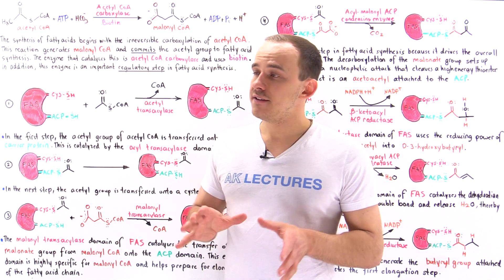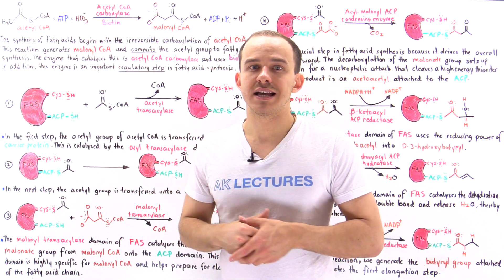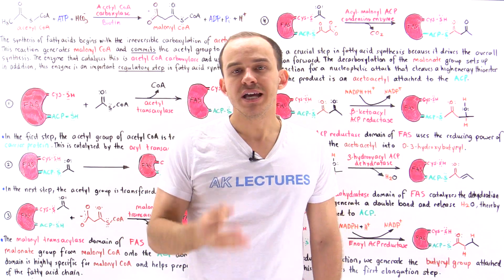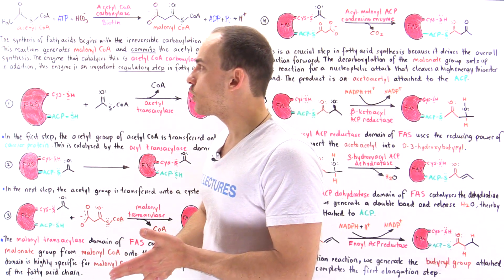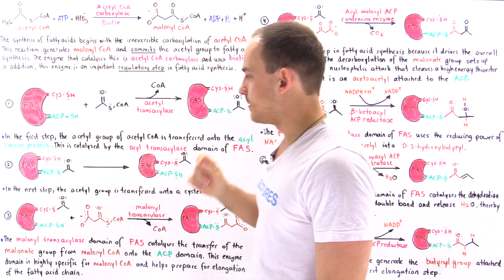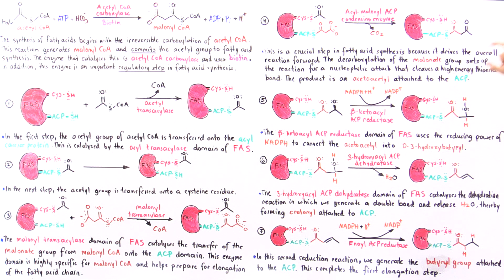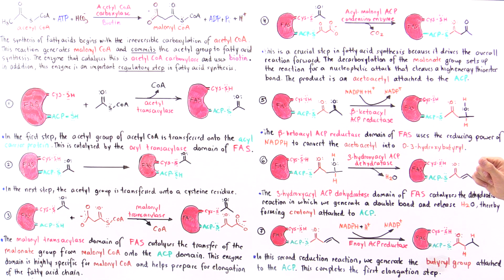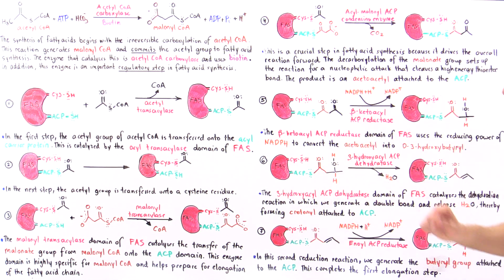Fatty Acid Synthesis